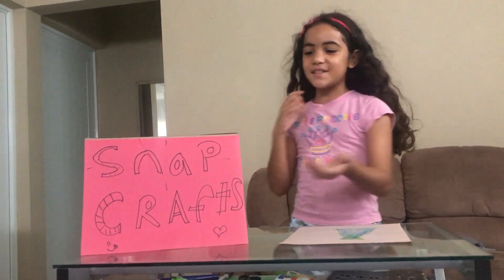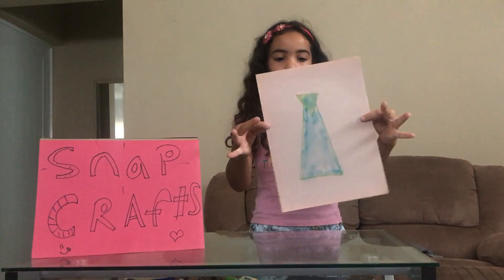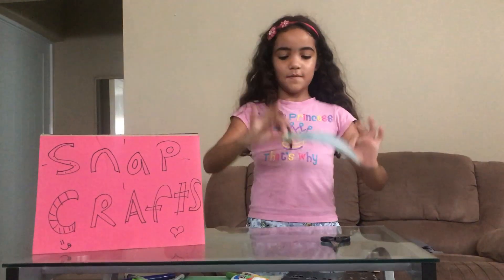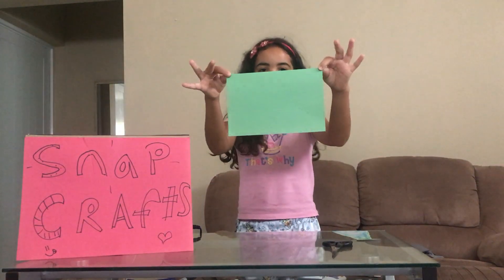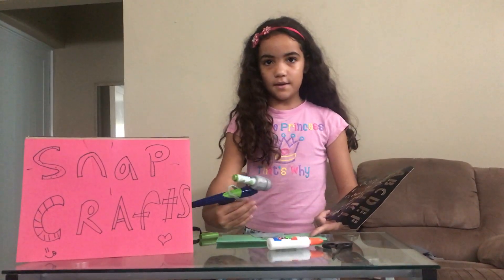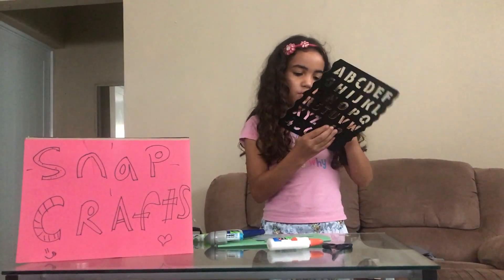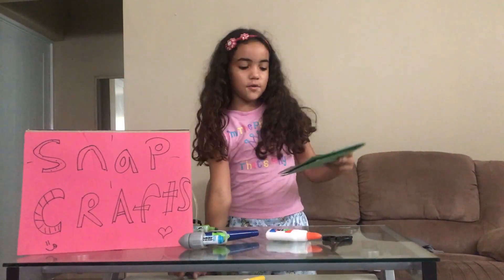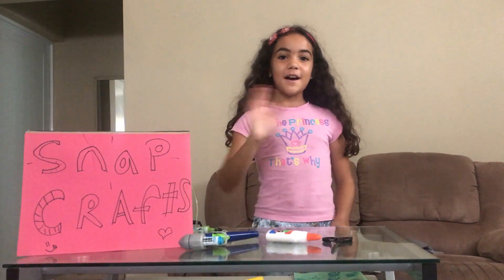Father's Day Card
Hi guys!!